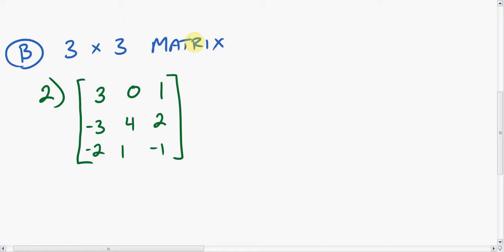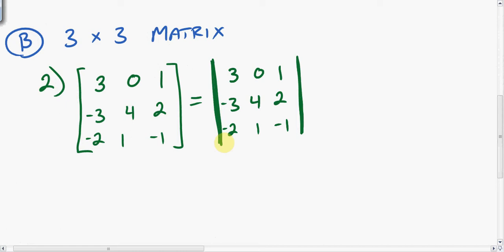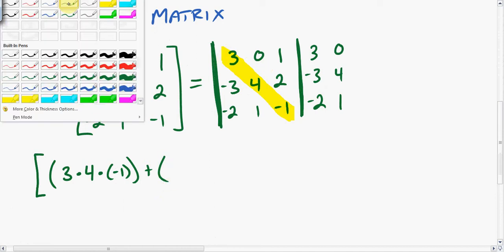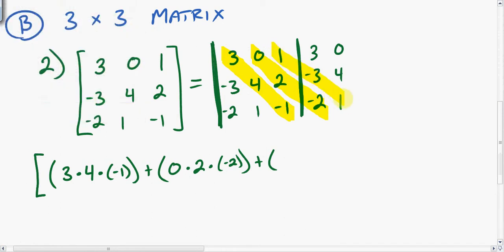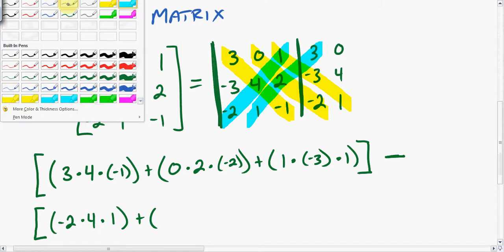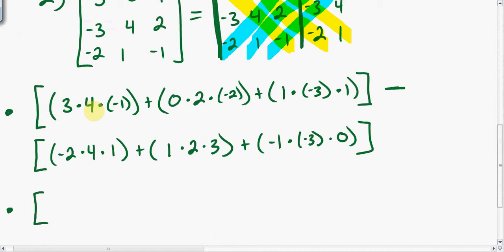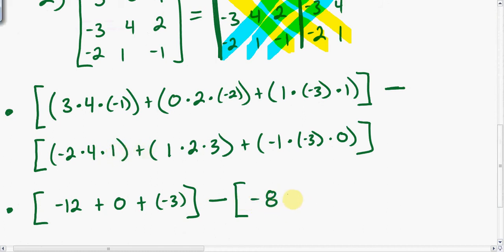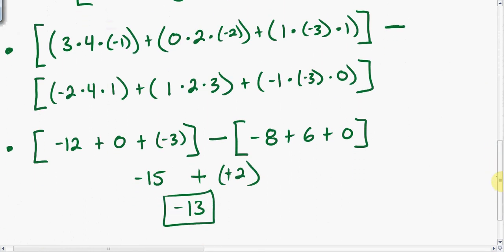AAT - Section 3.7 - Part 2